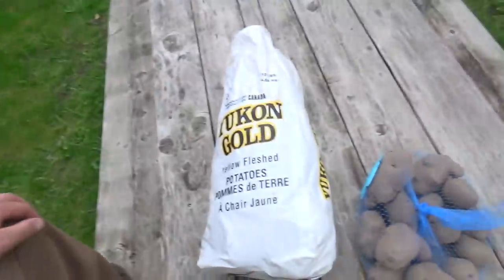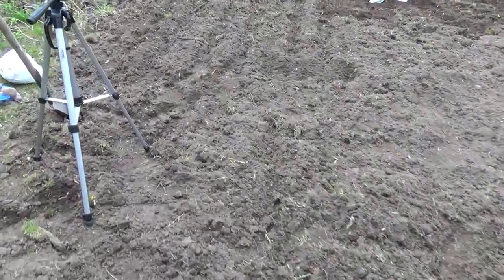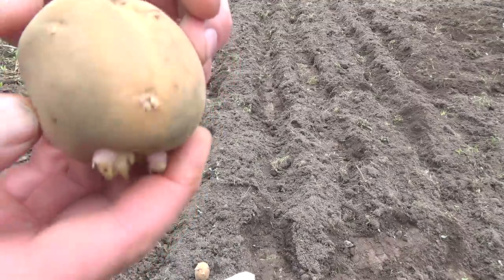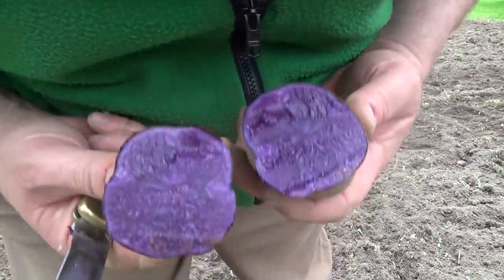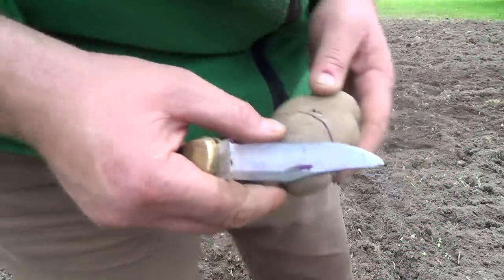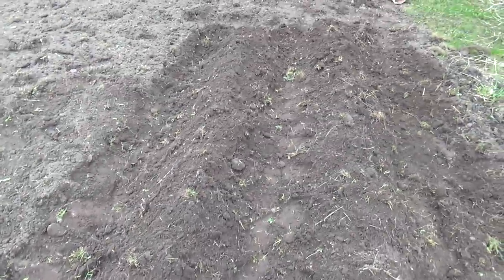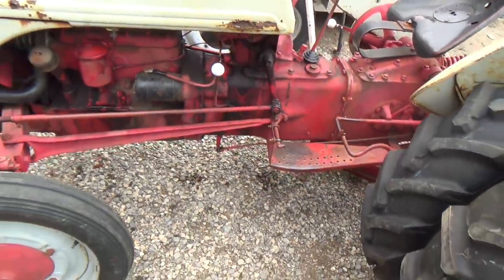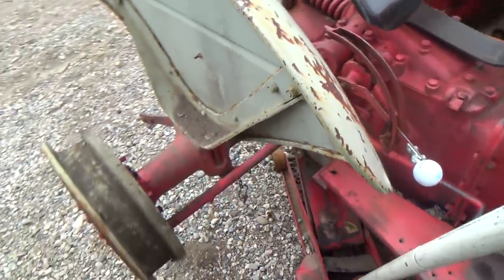Let's plant and grow some Spud Launcher ammo in the new garden